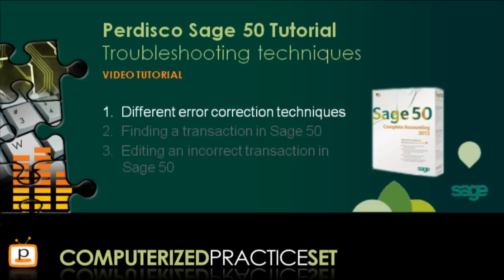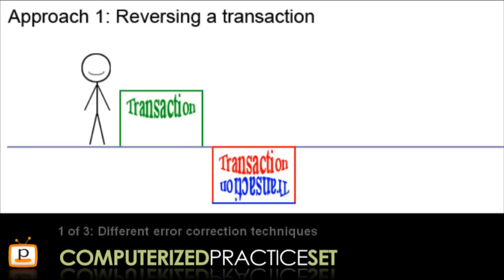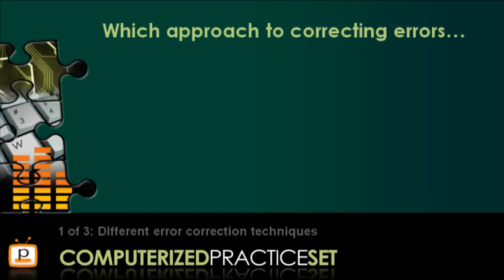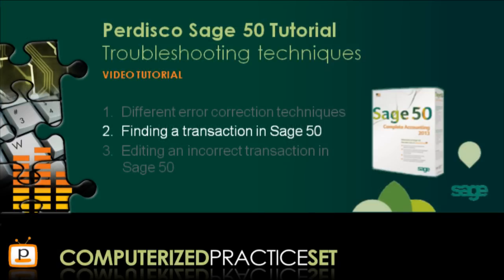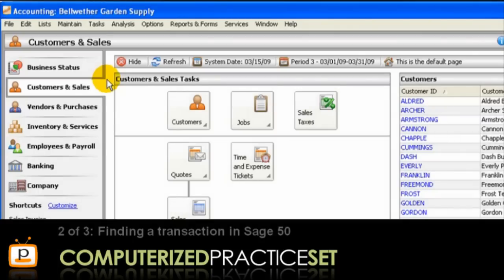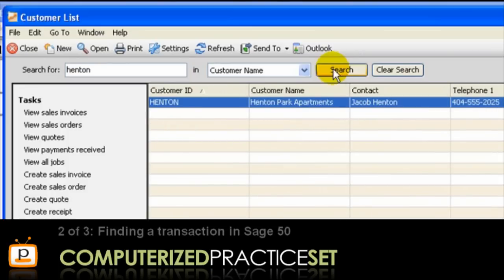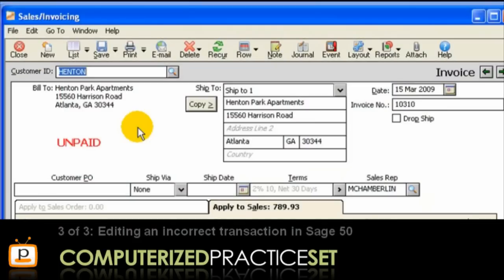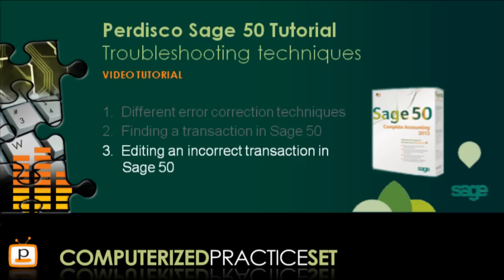Sage 50 accounting tutorial: Troubleshooting techniques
This video is a tutorial on finding and editing transactions to correct errors made when using the Sage 50 accounting software. It is helpful for students using Perdisco's Sage 50 accounting practice sets. Sage 50 is the new name for Peachtree.